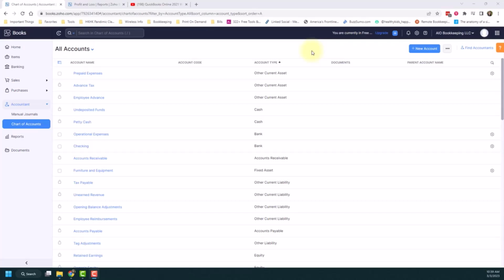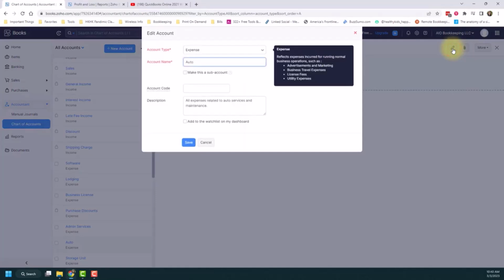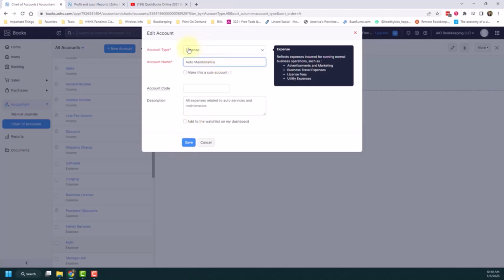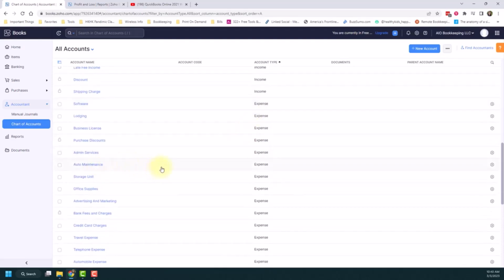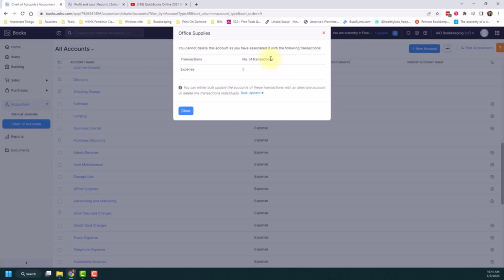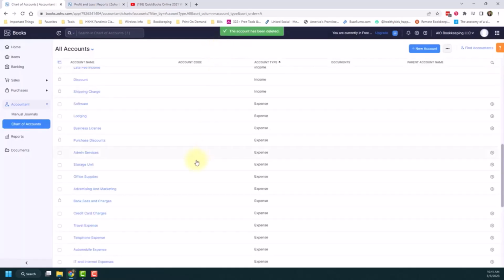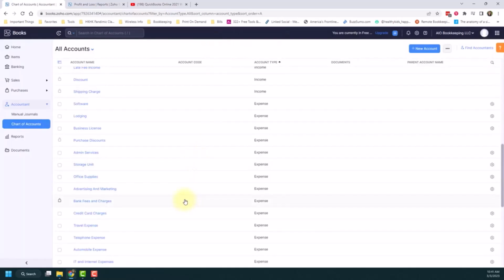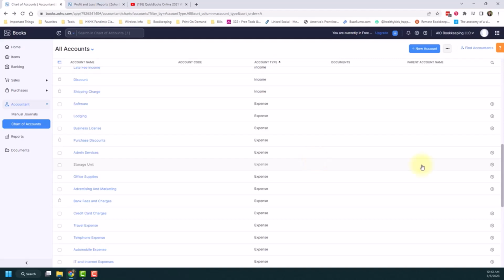Configuring Your Chart of Accounts in Zoho Books: A Simple Guide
I’m Stephanie Smith, your go-to Zoho finance partner at New Light Financial Solutions. Today, we’re diving into how to configure your chart of accounts in Zoho Books to keep your bookkeeping organized and efficient.

What You’ll Learn:
- How to rename existing accounts to keep your chart up to date.
- The steps to inactivate or delete accounts you no longer need.
- Tips for merging duplicate accounts and maintaining a clean chart of accounts.
- Best practices for ensuring your accounts reflect your current business needs.